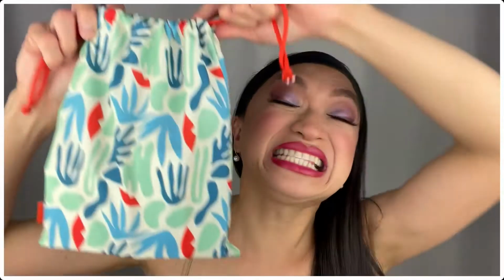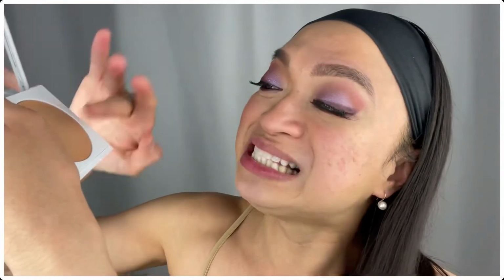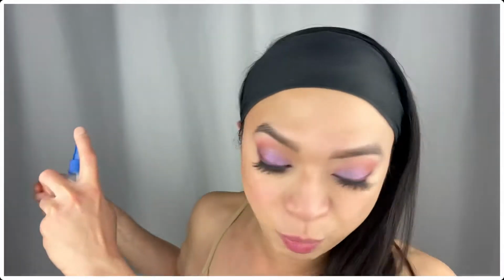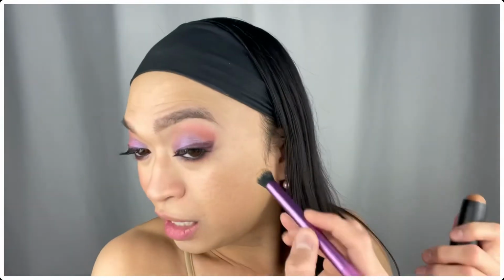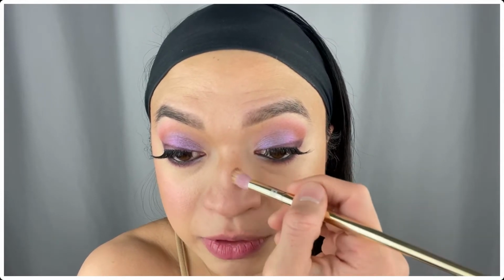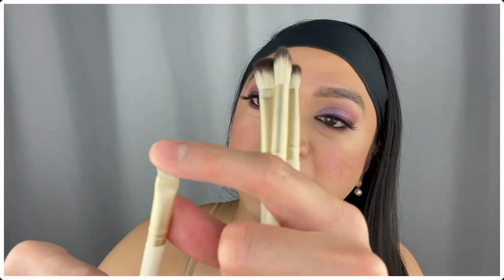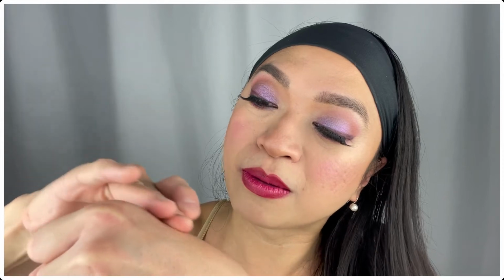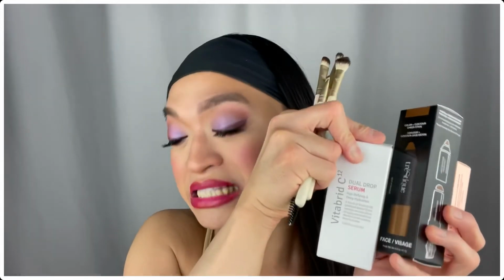IPSY GLAM BAG PLUS APRIL 2021 UNBAGGING X HONEST BEAUTY EVERYTHING CREAM FOUNDATION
On this episode, I am showing you how to use the products in the Ipsy Glam Bag Plus and what my personal thoughts and reviews on them.

Link to Ipsy Glam Bag Subscription (I may qualify for points on qualifying purchases)